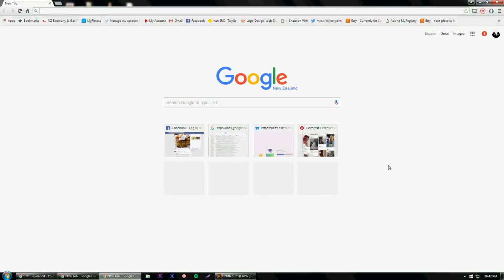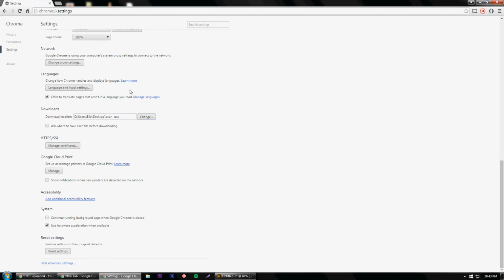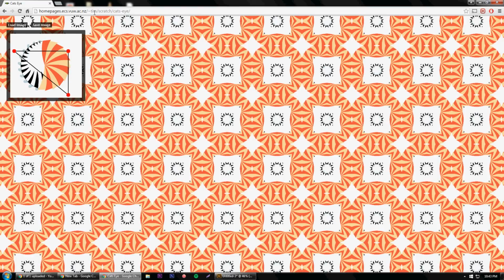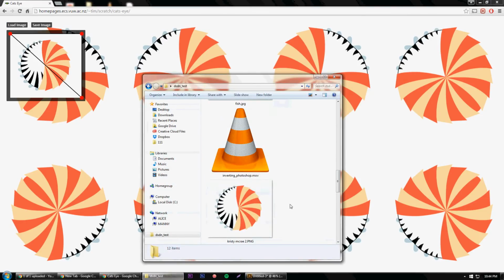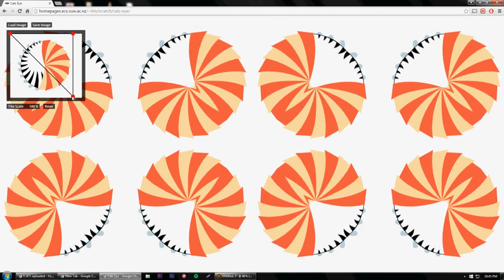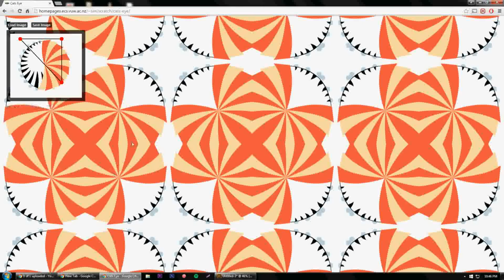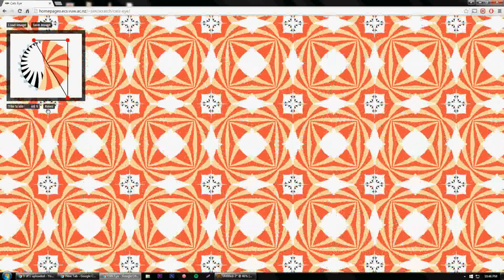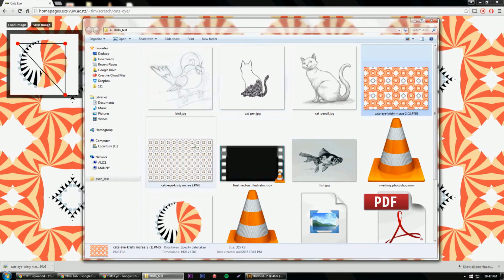Catseye Tutorial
Catseye is a simple yet powerful application for creating patterns

Created by Douglas Easterly, with Ben Jack and Timothy Jones